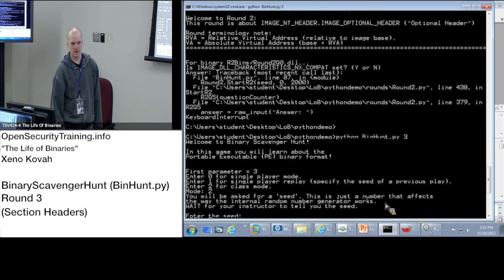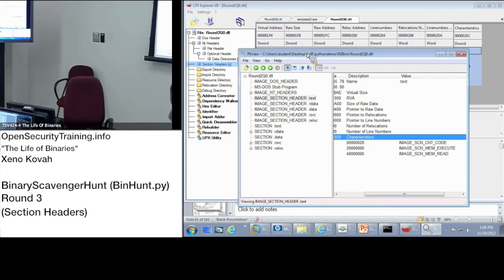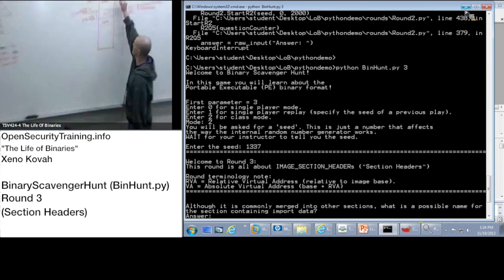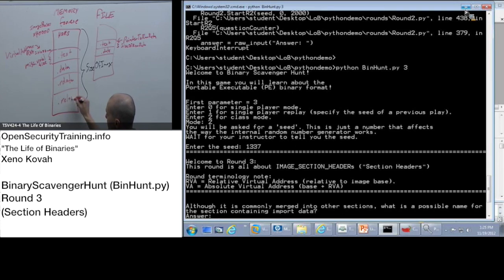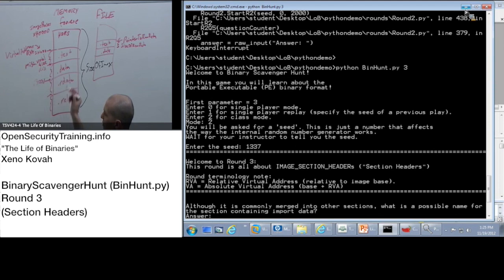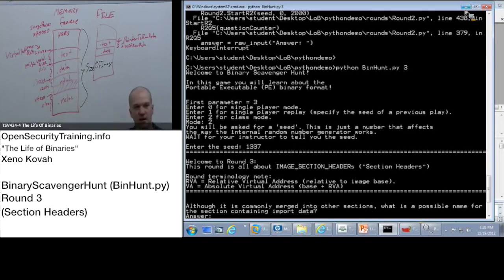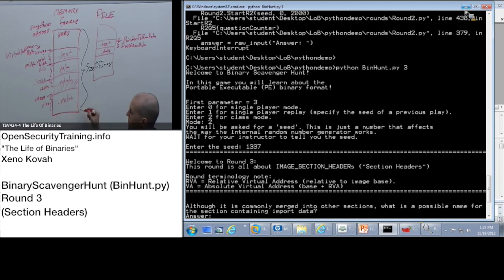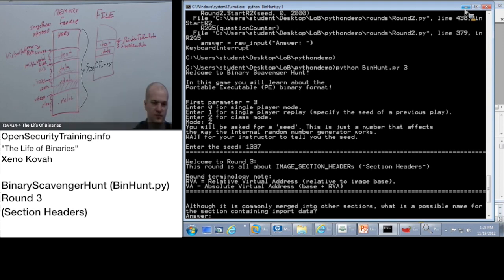2013 Day1P11 Life of Binaries: BinHunt Round 3